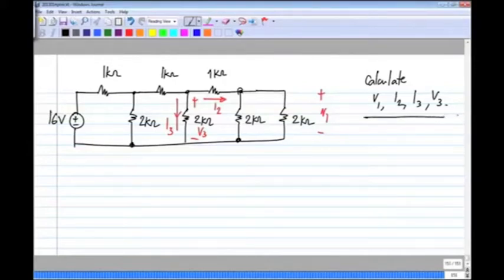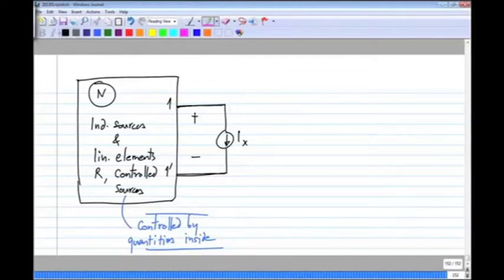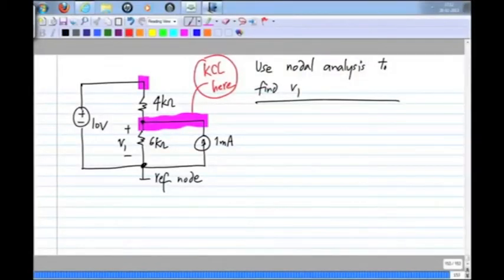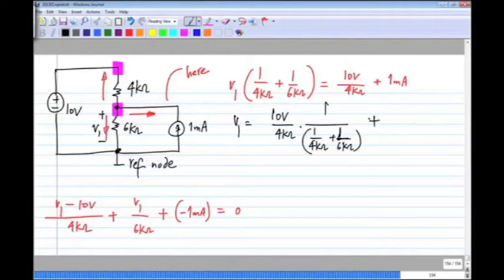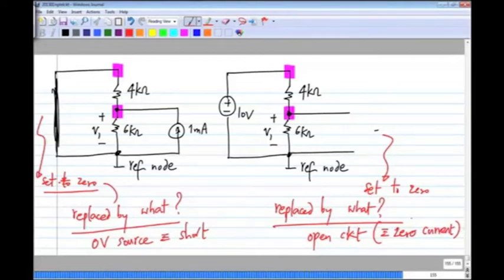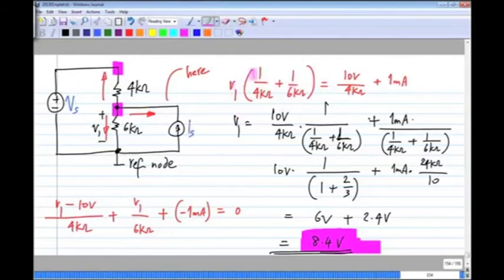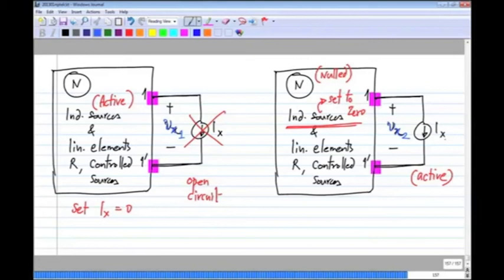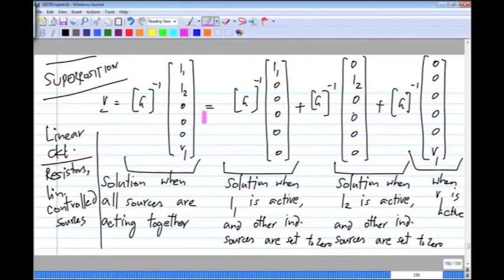Nodal Analysis vs Mesh Analysis